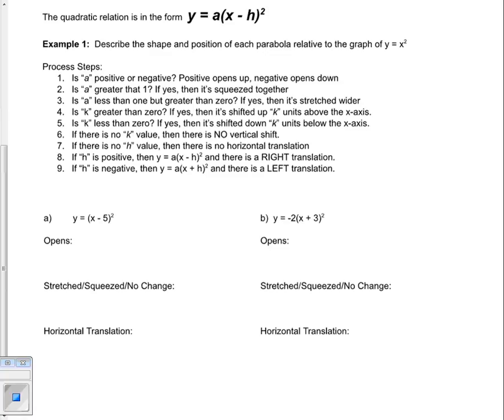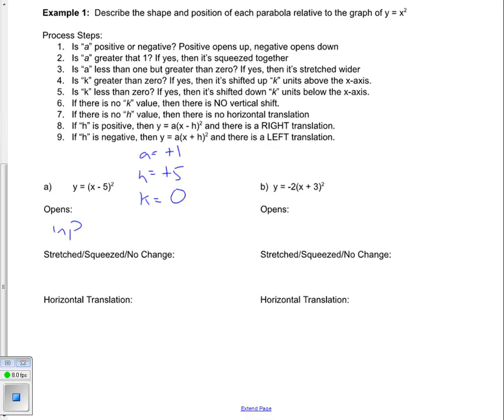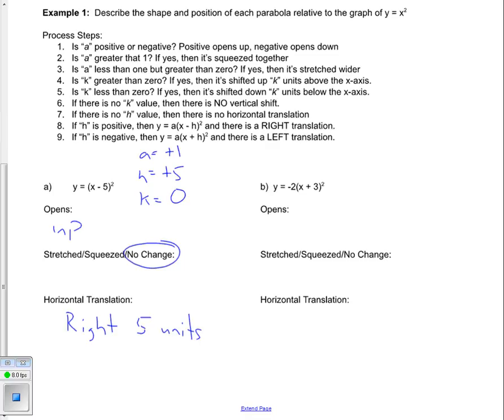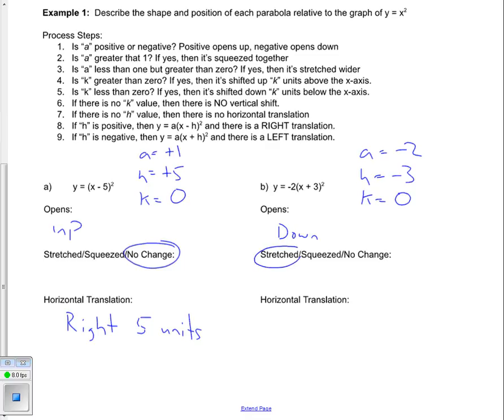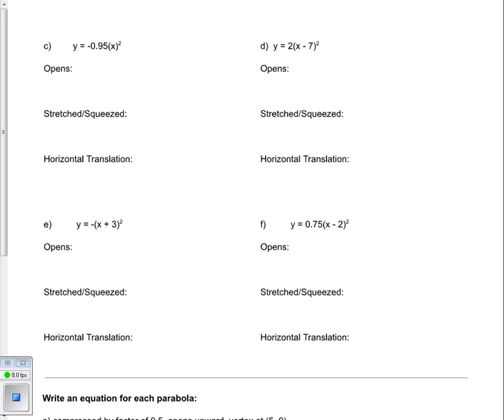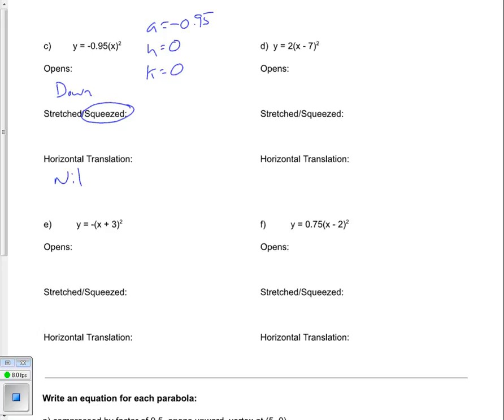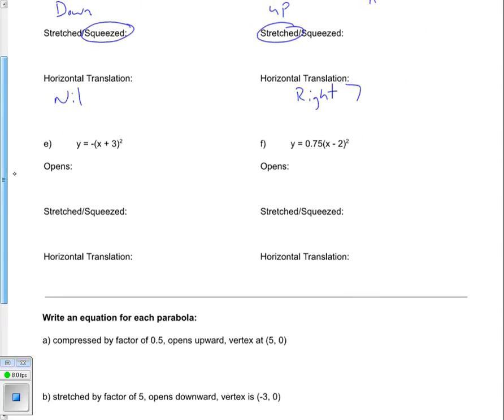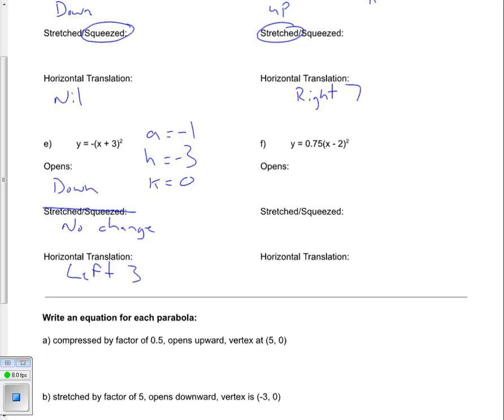U4L3 ax h2 P3 Describing Changings